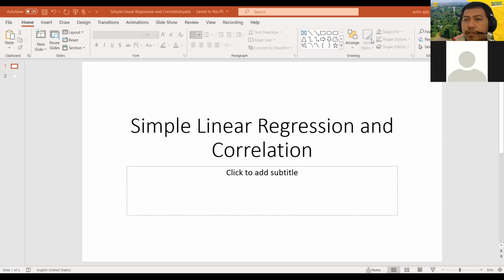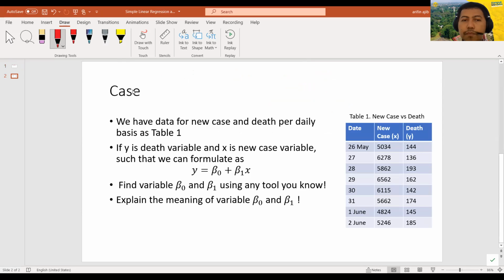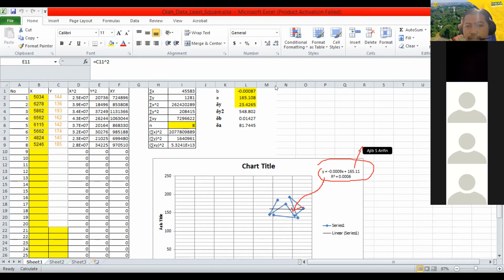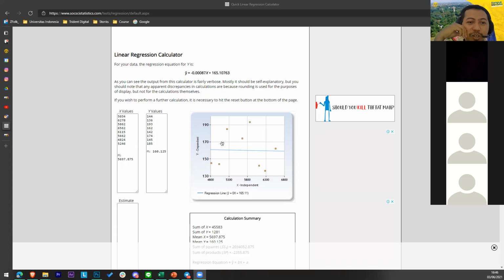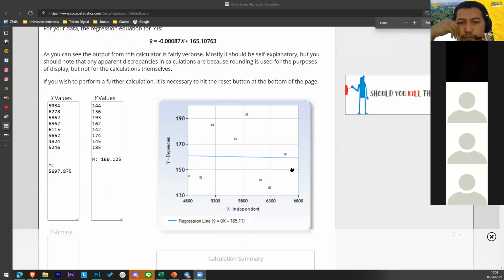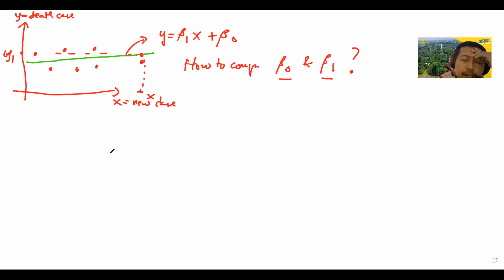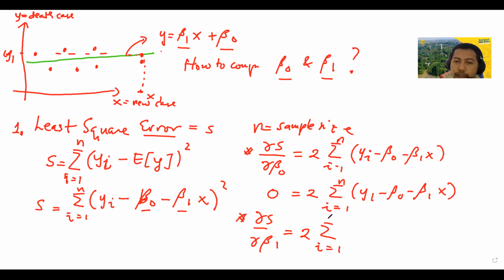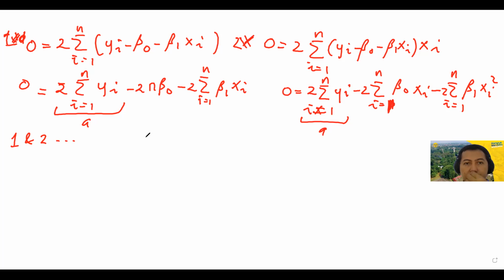MK Probstat: Linear Regression part 1